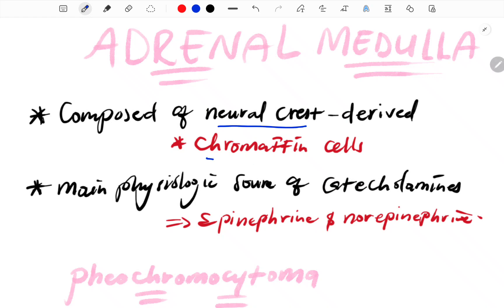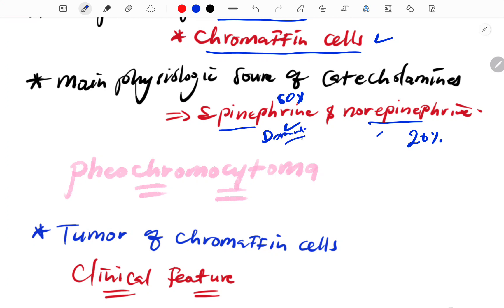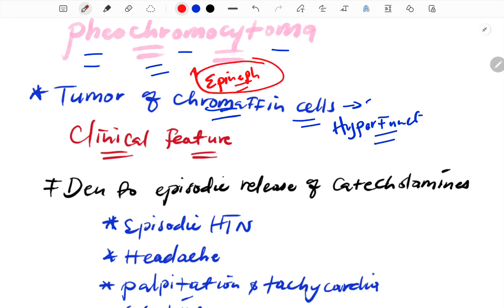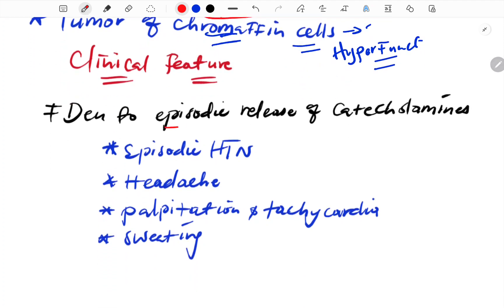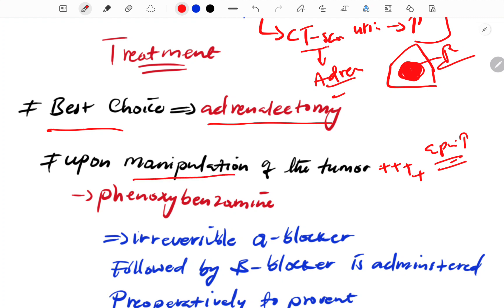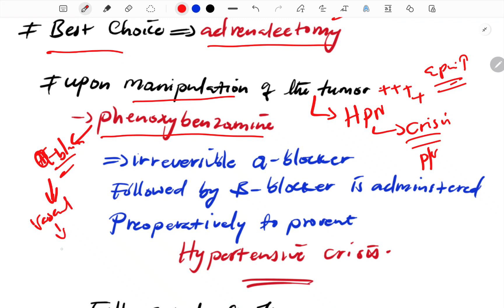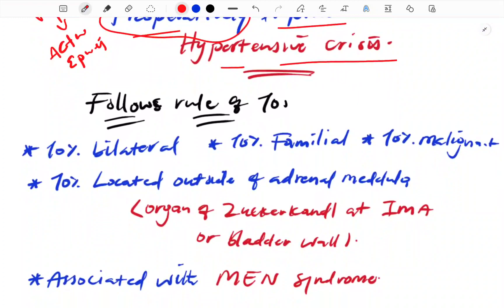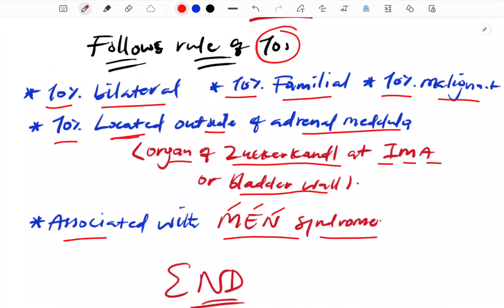Endocrine Pathology: Adrenal Medulla: Pheochromocytoma